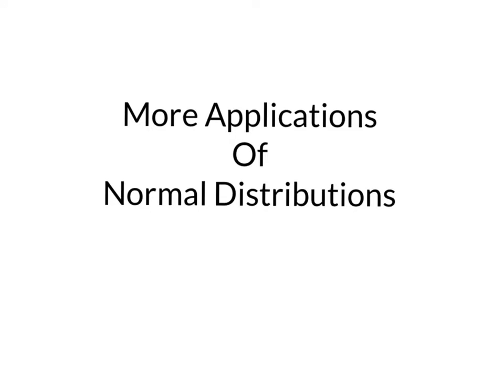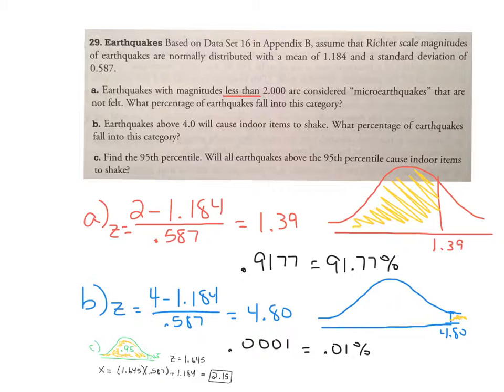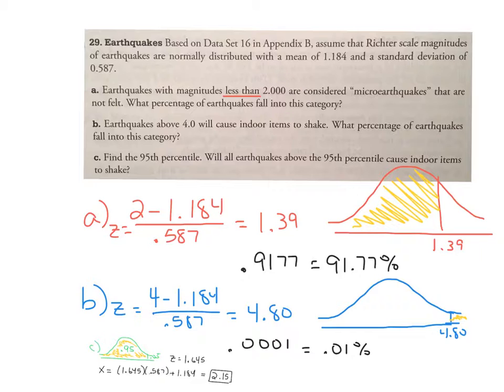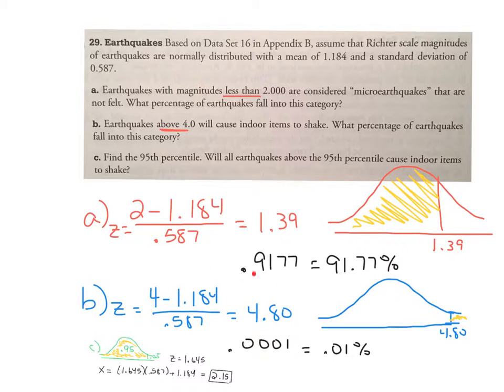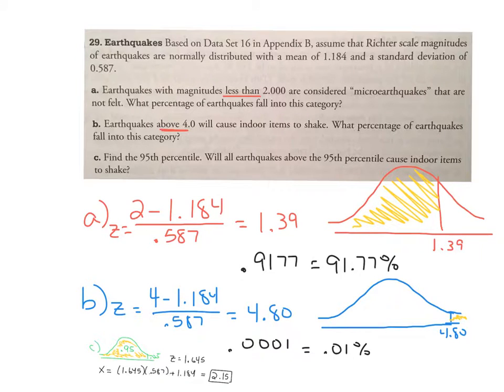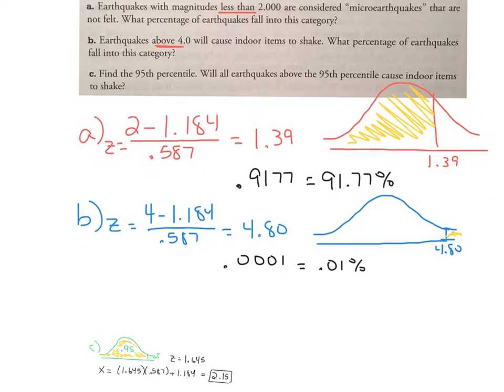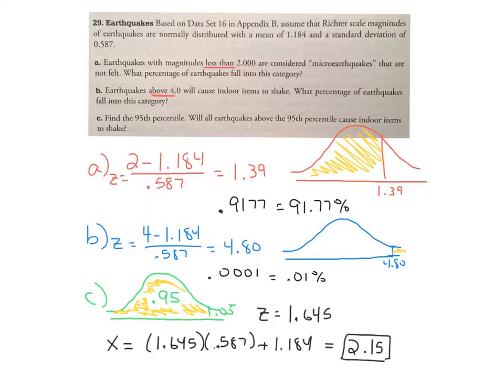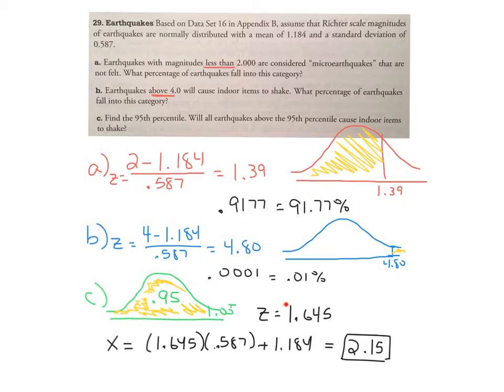Stats 6.3b mb